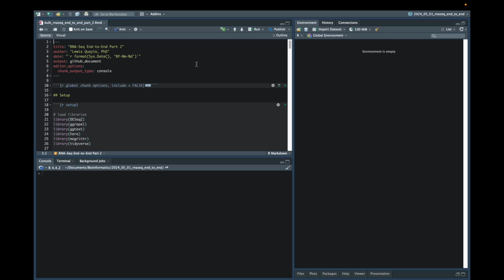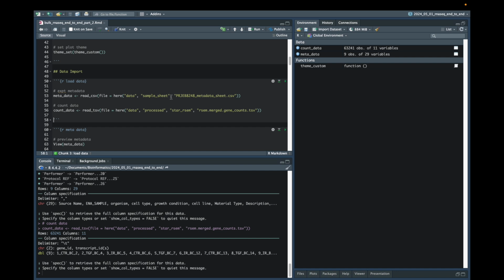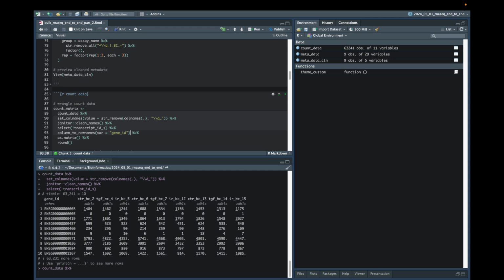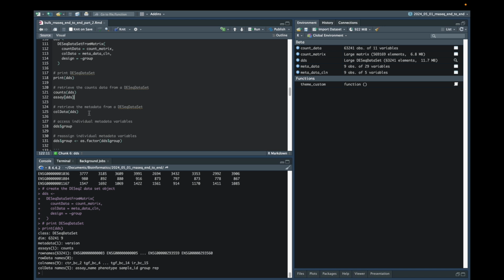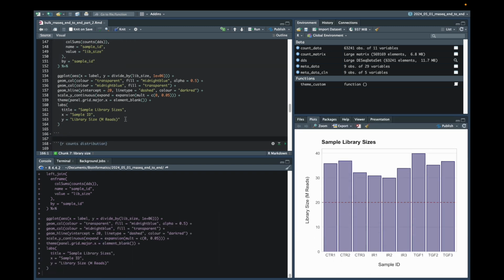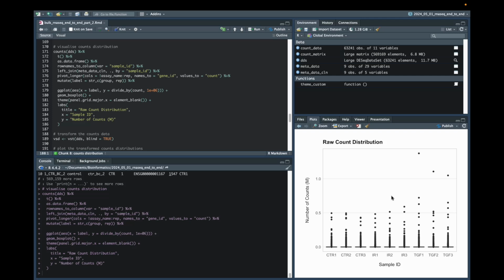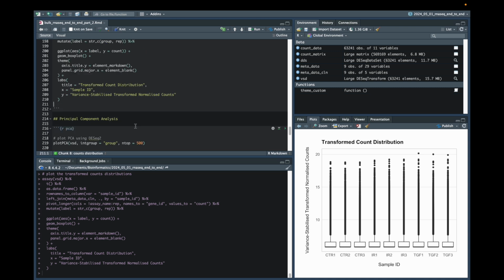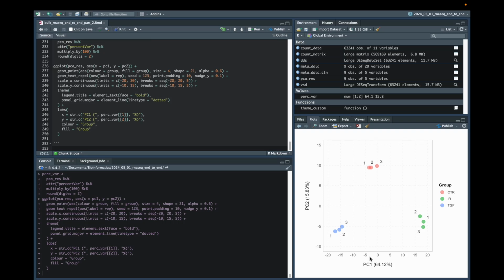Bulk RNA-Seq Data Analysis End-to-End Part 2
The second in a four-part series demonstrating the bioinformatic analysis of human bulk RNA-Seq data using nf-core and R.